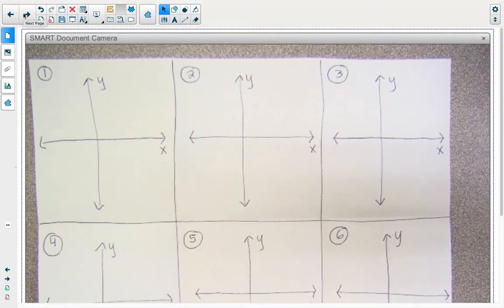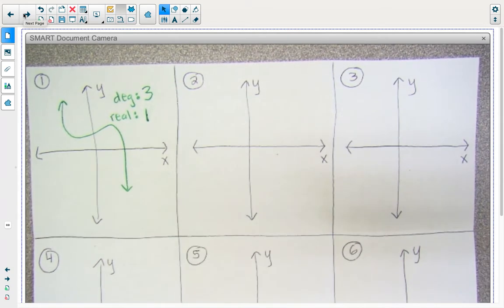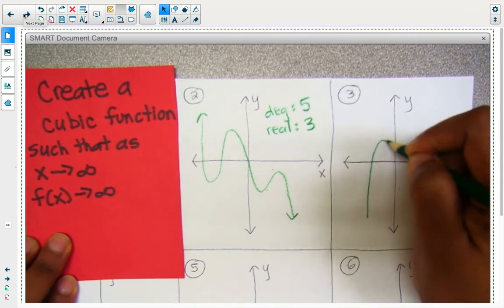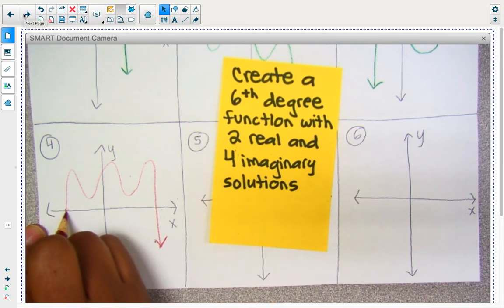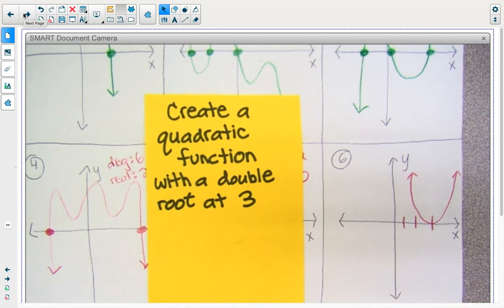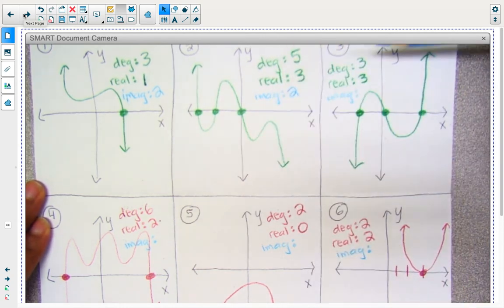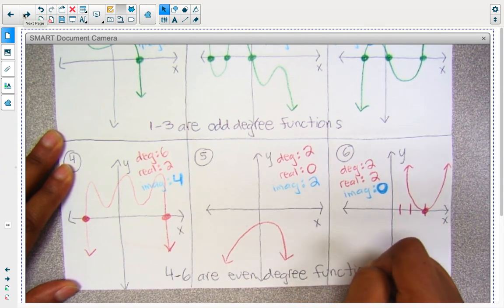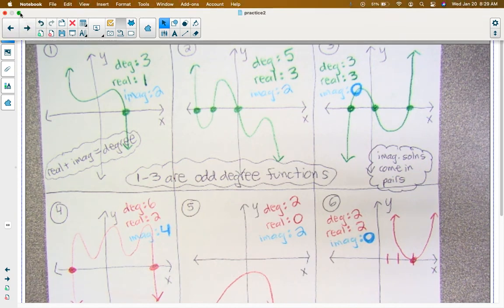Creating F(x)s Given Characteristics